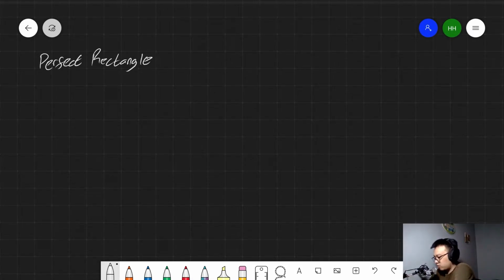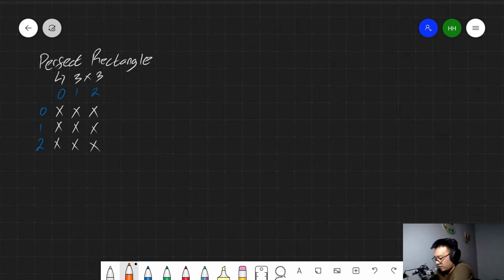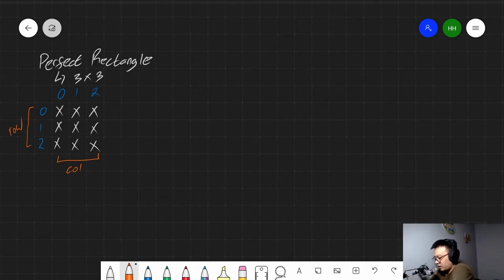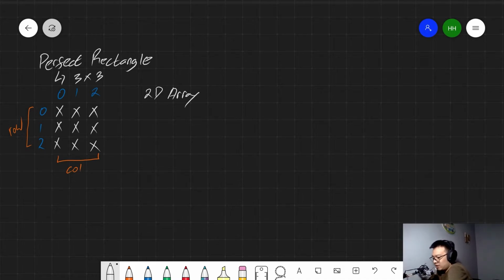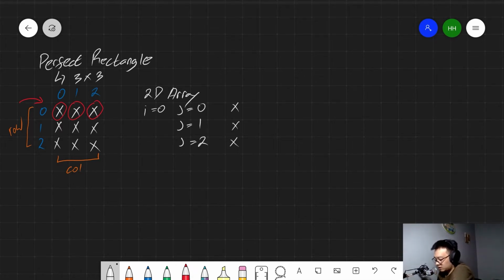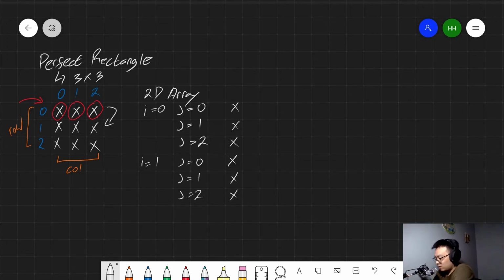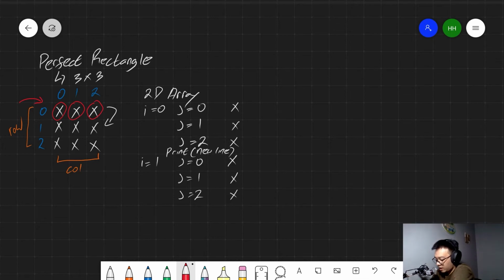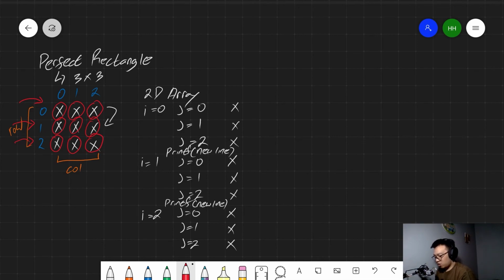English - Insight of Full Rectangle Algorithm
Dear folks,
refer to my previous video about the awesome rectangle.
lets solve it!

For the first one, lets focus on the full rectangle
hint: its the easiest one :)
i hope you got the idea how to make a full rectangle.

Happy learning!